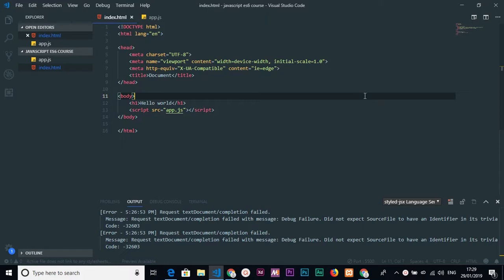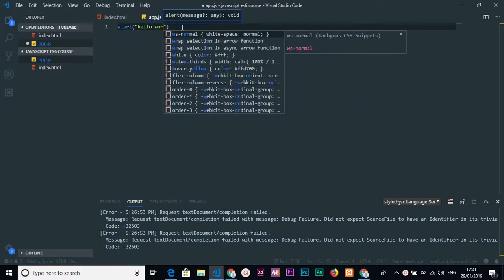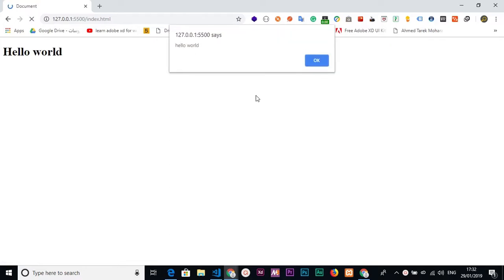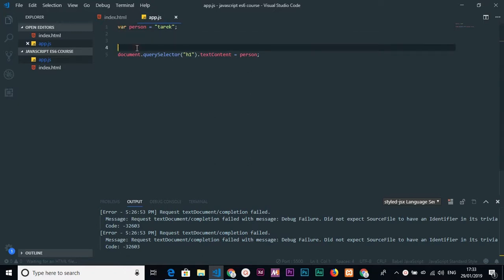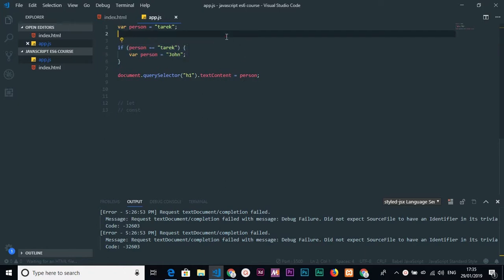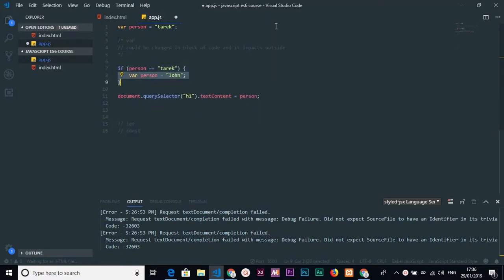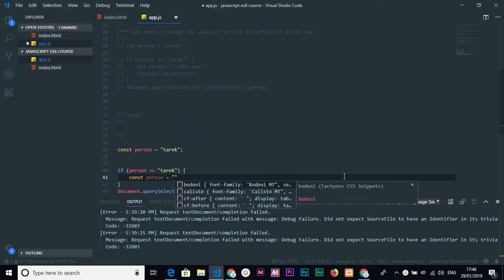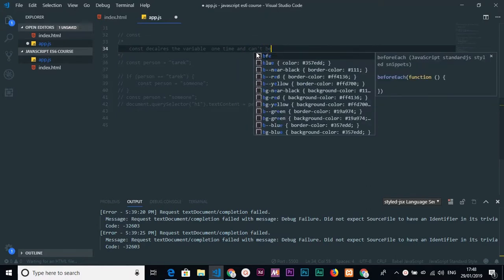javascript es6 to es9 - learn es6 variables (let - const)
In this video you will learn javascript es6 variables and how to define variables in es6 using const and let and you will learn the difference between them.